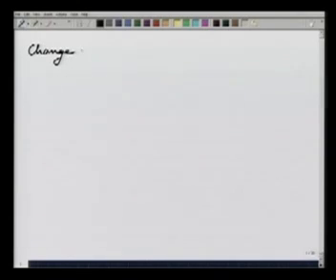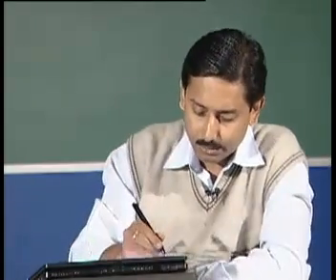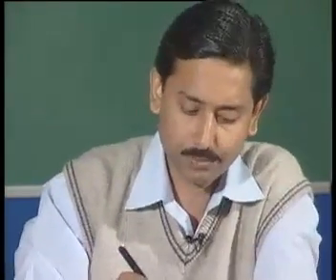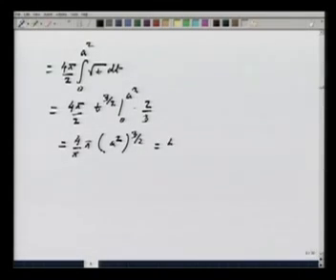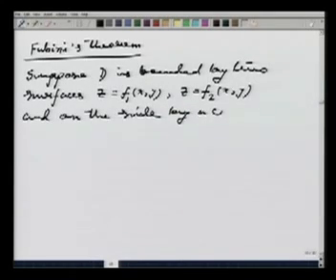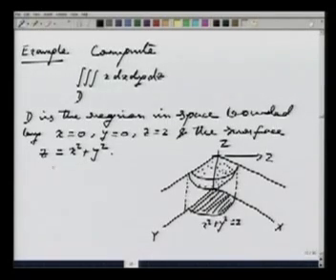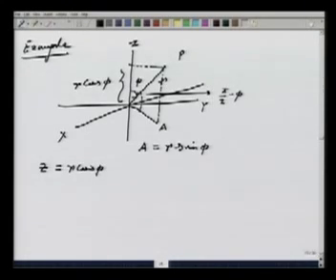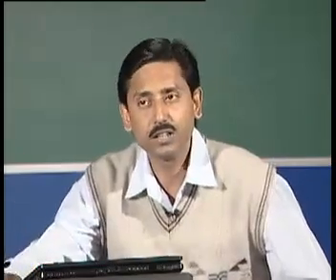Lecture 28 - Multiple Integrals